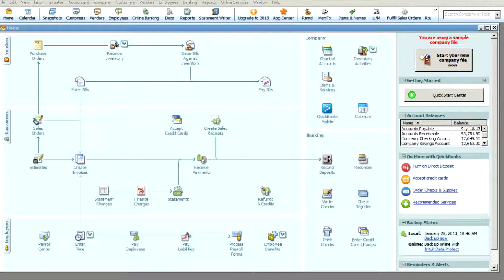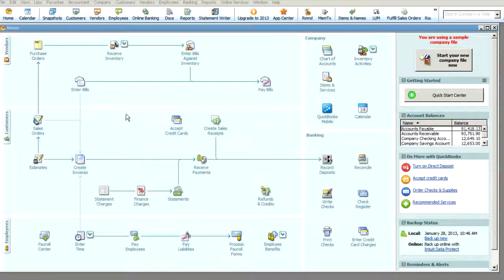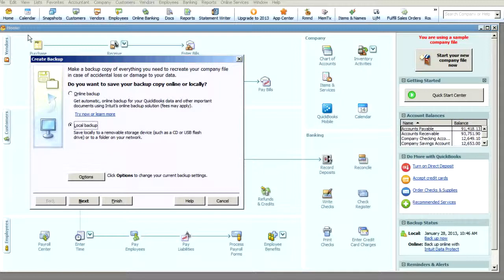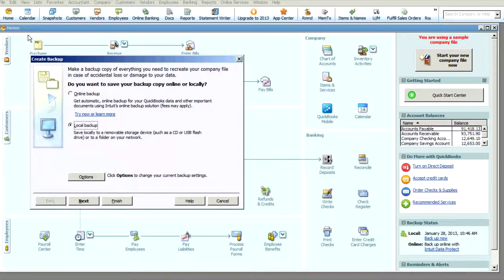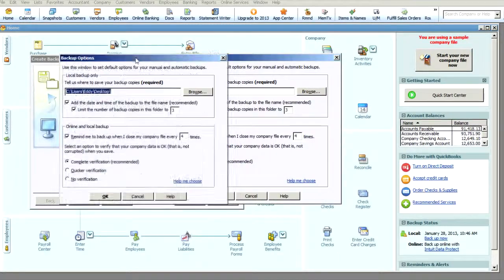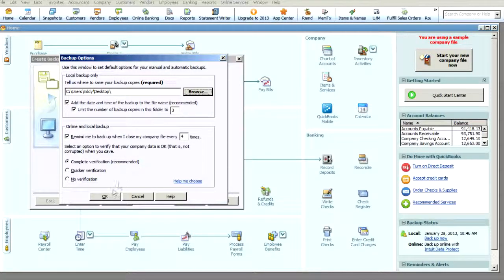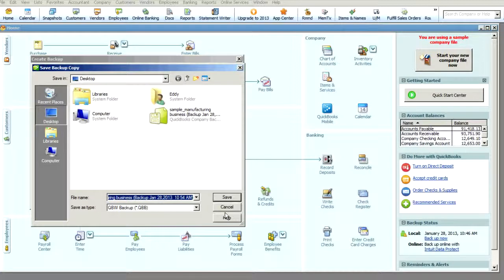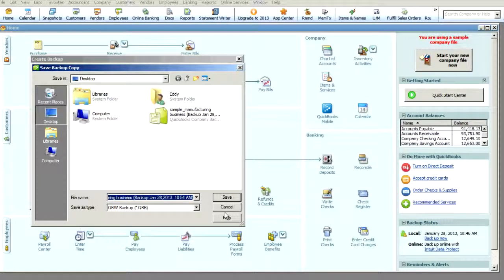How to create a backup copy of your QuickBooks file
Watch this video to learn how to create a backup copy of your QuickBooks file.